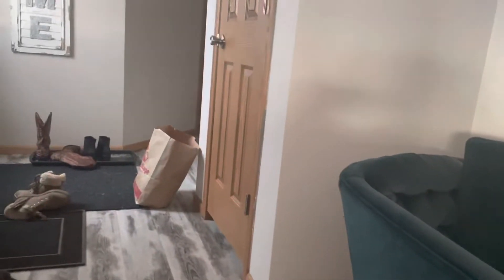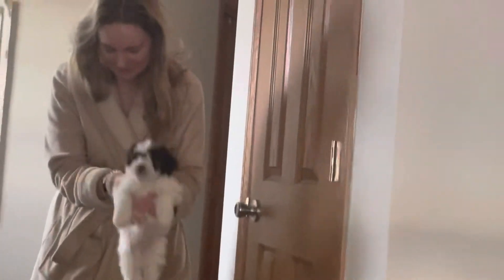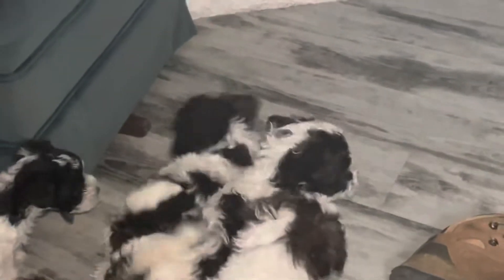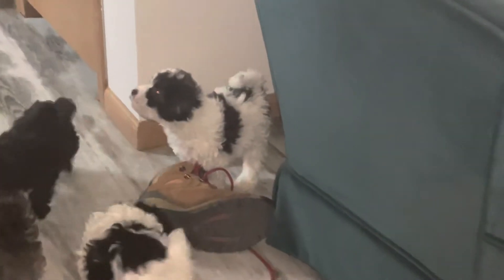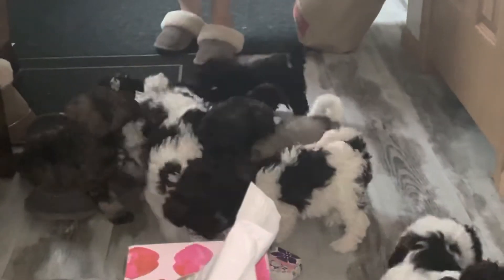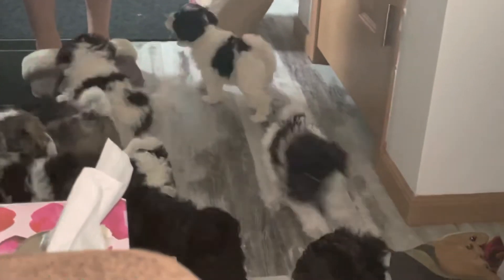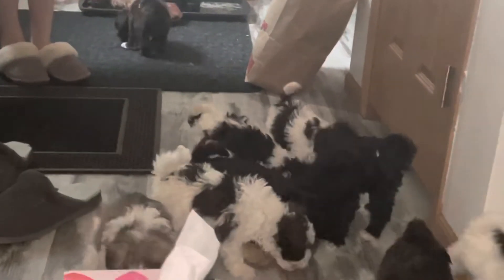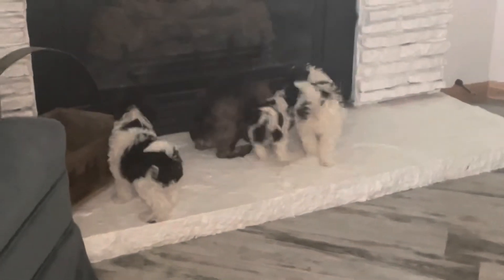Puppies out of their pen at our Irvine Alberta Branch (near Medicine Hat)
Island Miniature Schnauzers - May 2022